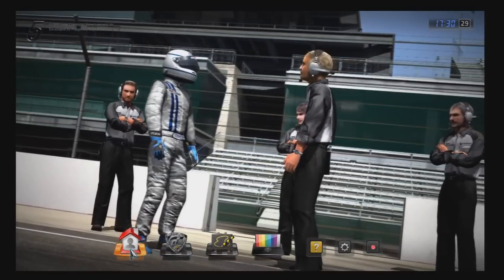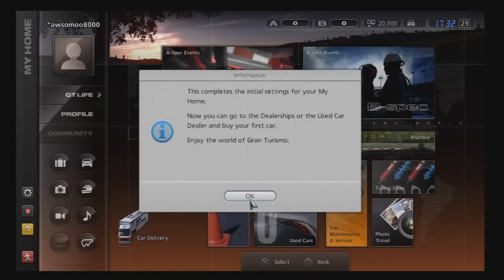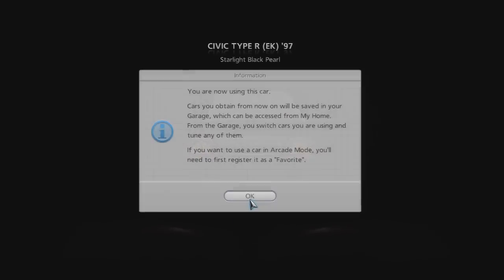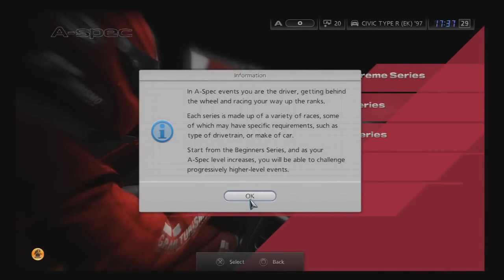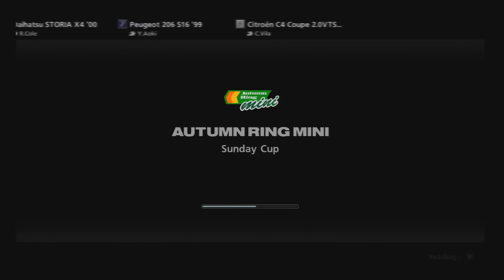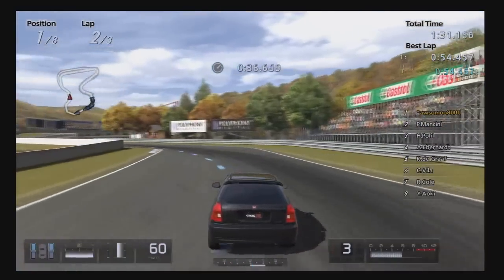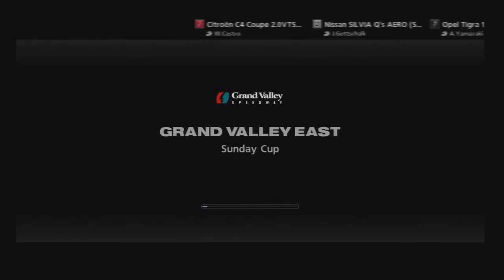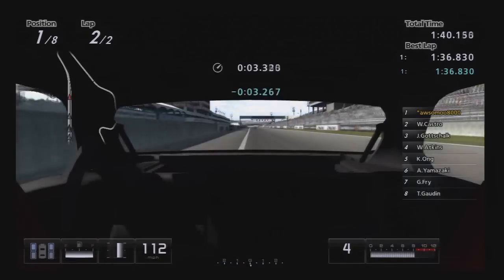Lets Play Gran Turismo 5 - Part 1!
Once Again decided i'd do this video because I LOVE THIS GAME and i think you should all buy it and play it because it rules all human life! also it seems like a new thing to do instead of killing everything i'm killing my brain trying to choose cars.